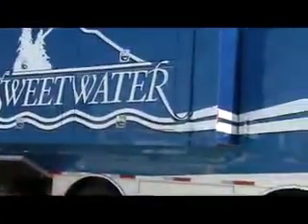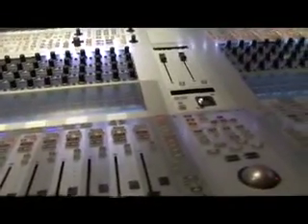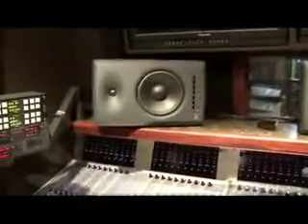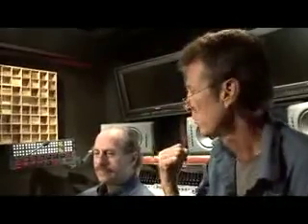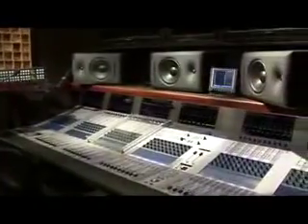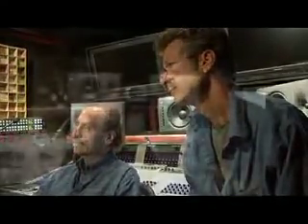Studer And JBL Create Natural Sound For 60th Annual Emmys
How the Studer Vista 8 console helps create a natural sound for the Annual Emmy awards